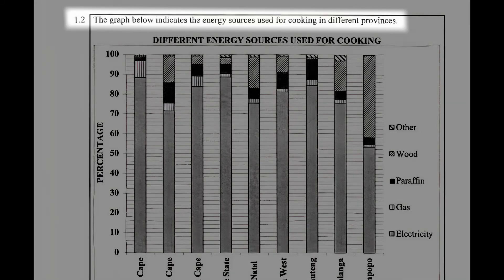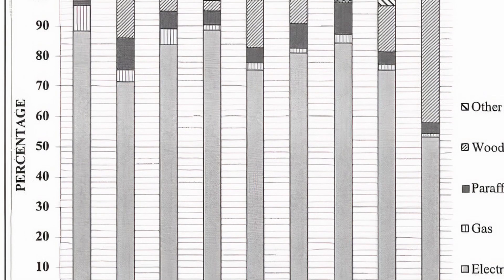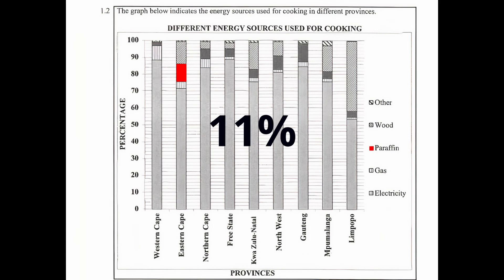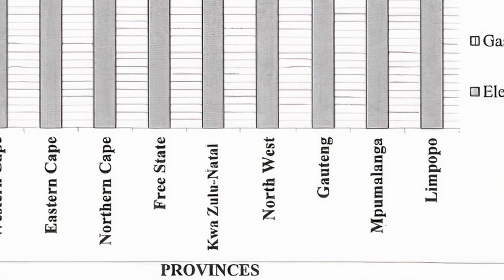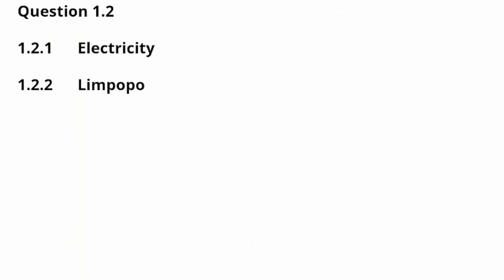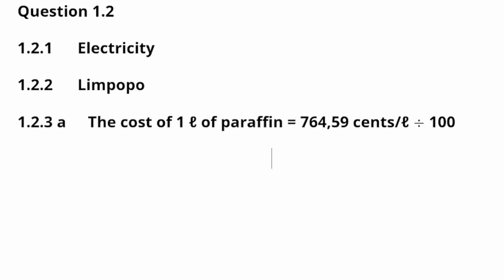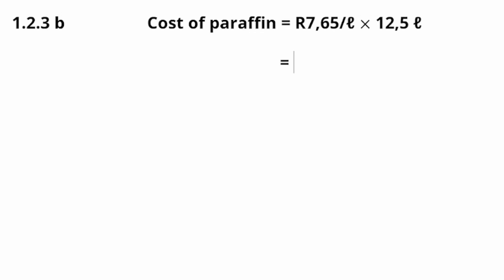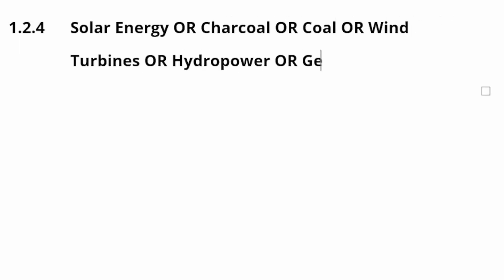Mathematical Literacy Grade 12 - Memo of Paper 1 Question 1.2 November 2021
This is a detailed walkthrough of Question 1.2 of grade 12 Mathematical Literacy paper 1 November 2021. Great practice for your upcoming Math Lit final examination. Need a copy of a Mathematical Literacy grade 12 past paper?
Mathematical Literacy Paper 1 November 2021 https
Memo Mathematical Literacy Paper 1 November 2021: //
Timecodes
00:00 Scenario
01:24 Question 1.2.1
01:52 Question 1.2.2
02:10 Question 1.2.3 (a)
02:49 Question 1.2.3 (b)
03:19 Question 1.2.4